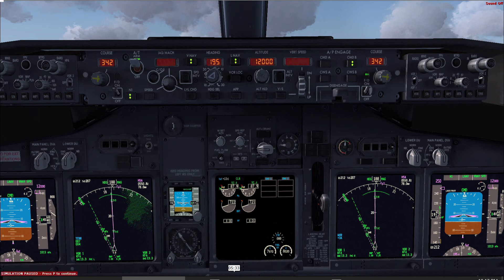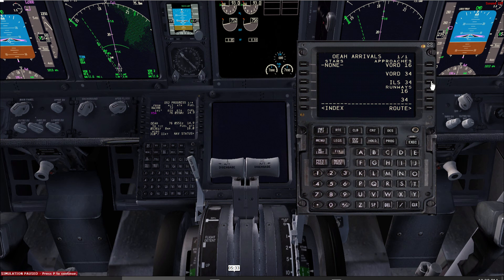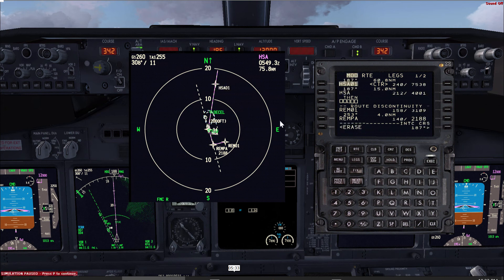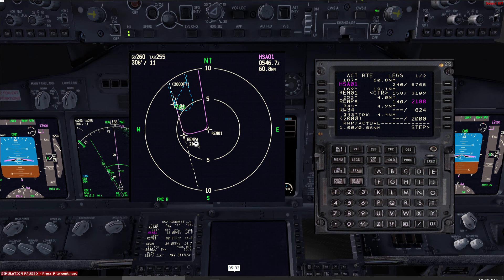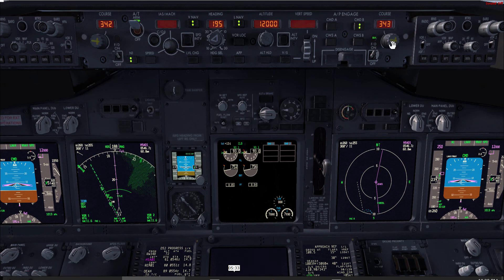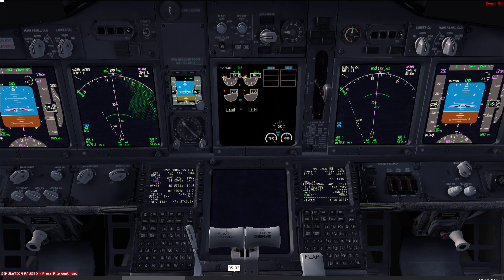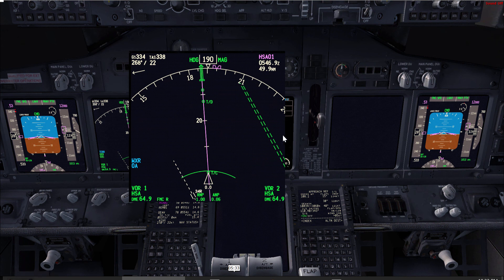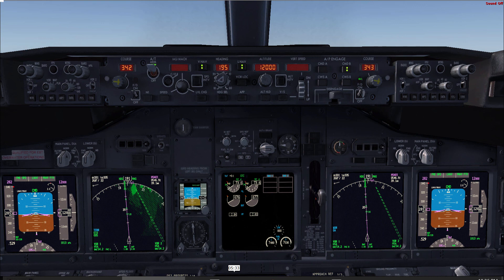Video#8 (B737 Cruise Flows and Procedure)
Continuing our example of the B737 tutorials. In this video we are still flying from OEDF-OEAH. A short leg of about 30 min from Eng start to Eng shutdown. Both pilots in this leg are very busy. if you are setting doing nothing for more than 5 minutes specially in this phase the cruise then you are missing something.